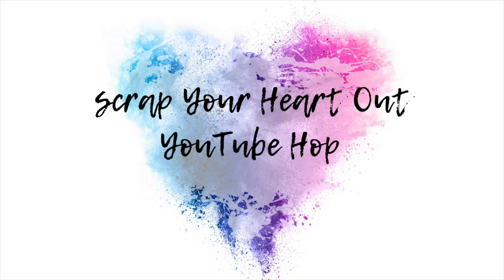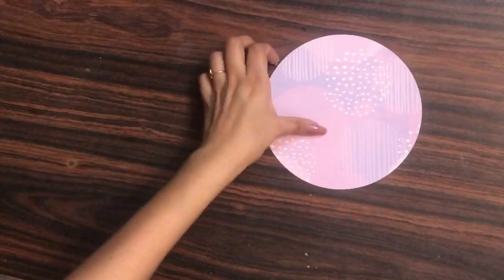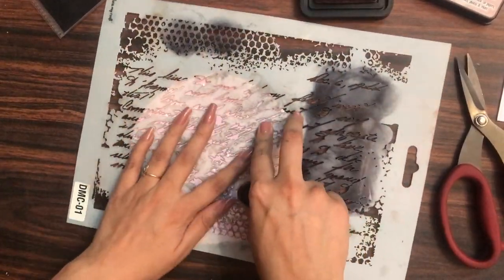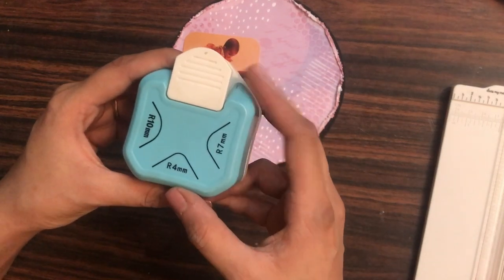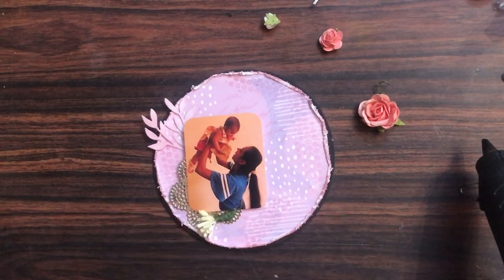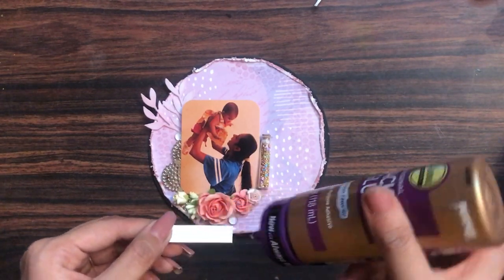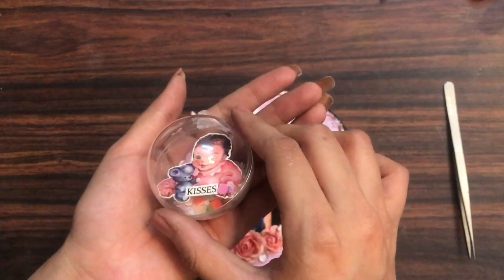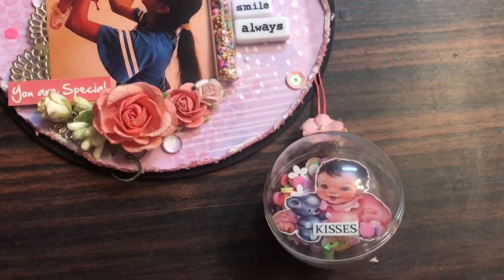93. Mini Layout Tutorial for SCRAP YOUR HEART OUT YOUTUBE HOP 2020 | DIY Layout Tutorial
Hello and welcome to the scrapyourheartout2020 YouTube hop.

This is part of a 2 day event celebration (inter)National Scrapbooking day. Please be sure to read through the description so you know how to hop along as well as be entered for a chance to win a giveaway prize from one of our amazing sponsors.
Be sure to join the fun tomorrow starting on Tiffany Solorio's channel at 8am Pacific time for a full day of Live streams.
You will find so much inspiration about documenting memories in this hop. There is over 25 stops to make. Be sure to comment on every video and be sure to tell us what country you live in. May 16th is the last date to enter for a chance to win. All winners will be announced May 18th. Be sure to keep an eye out.   We really appreciate you taking the time to watch the videos. If you are inspired by this hop be sure to use the hashtag scrapyourheartout2020 so we can find your creations.

—SUPPLIES LIST—

Don’t forget to follow me on other social media handles-

Happy Crafting❣️